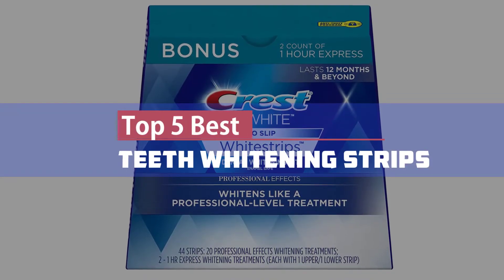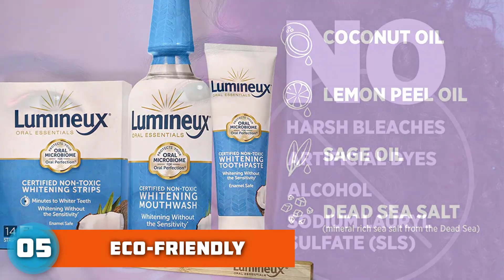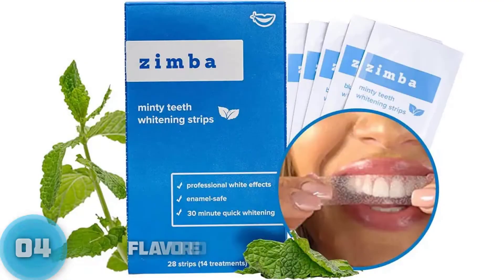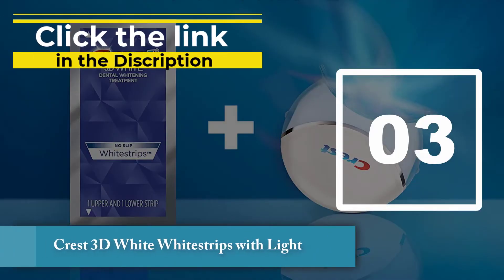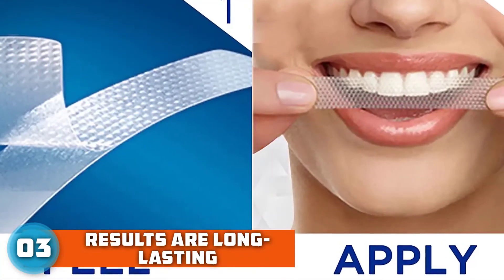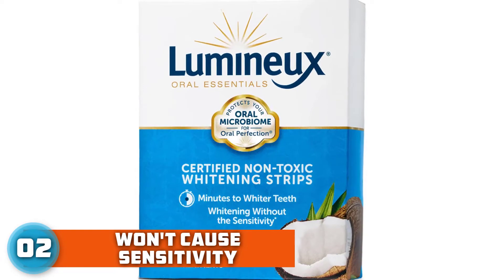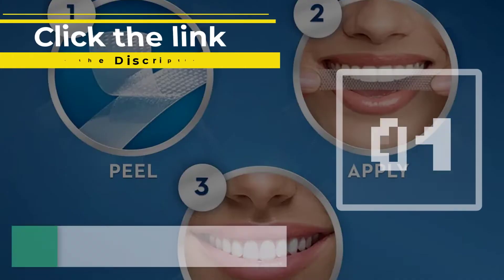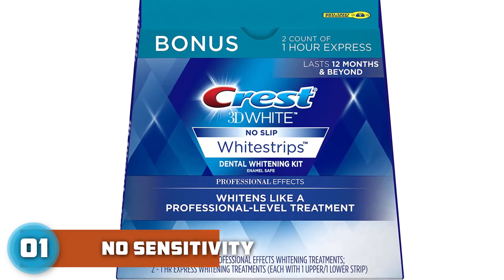Top 5 Best Teeth Whitening Strips Review in 2022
If you buy those product on "Amazon" which you choose, in offer click those link and See Product Details and More information.

Top 5 Best Teeth Whitening Strips

👉5 - Lumineux Whitening Kit -

👉4 - Zimba Teeth Whitening Strips -

👉3 - Crest 3D White Whitestrips with Light -

👉2 - Lumineux Oral Essentials Whitening Strips -

👉1 - Crest 3D White Professional Effects Whitestrips